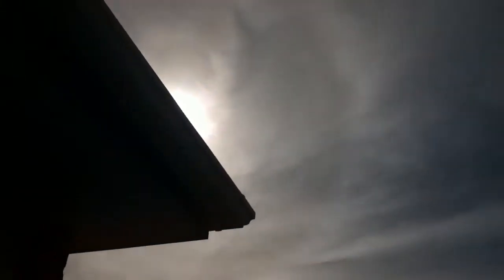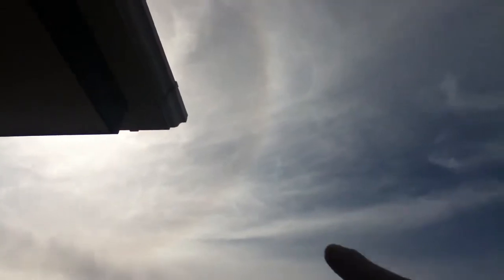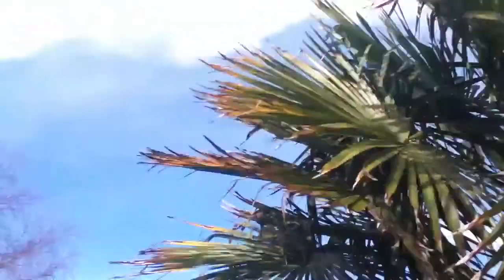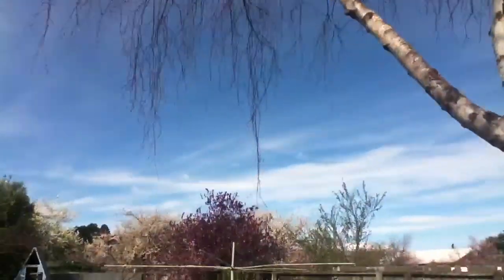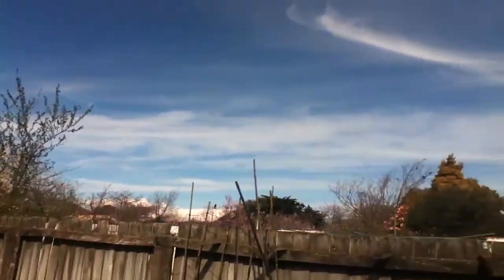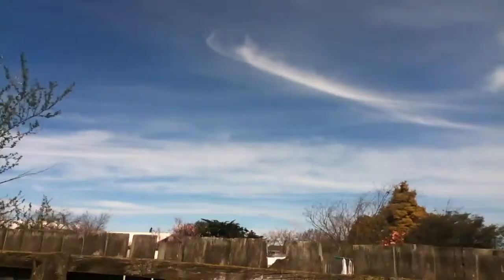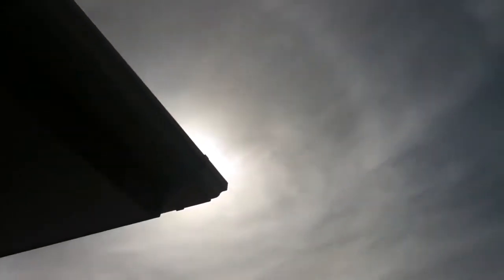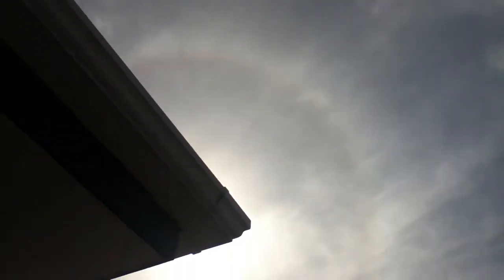Ring around the sun 'Sundog' 17.08.11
Caught this just before I went to mow my lawns on Saturday!